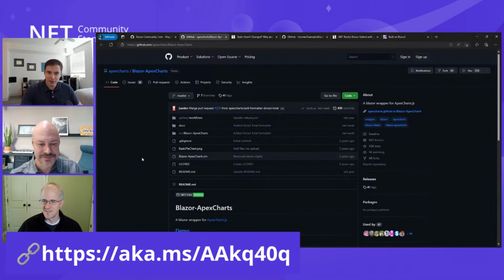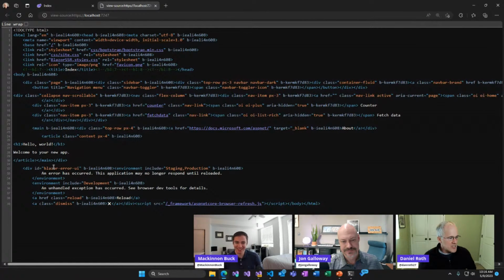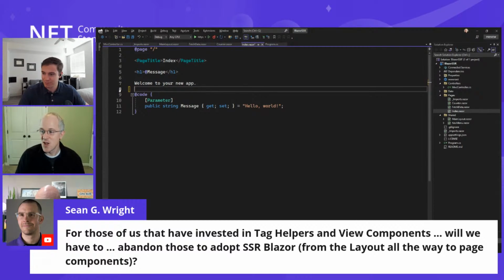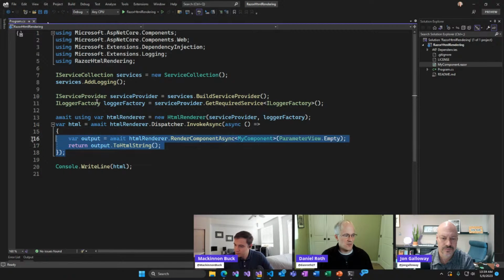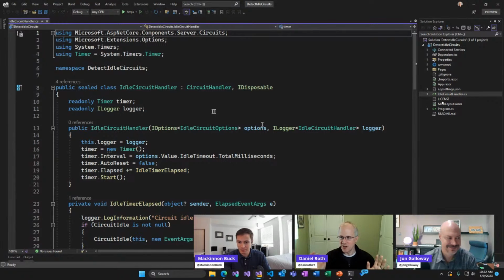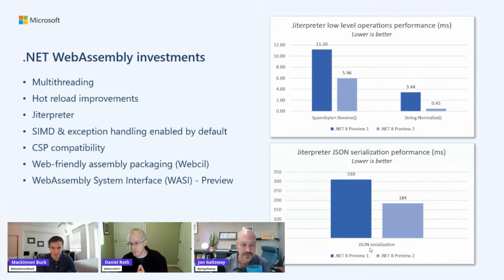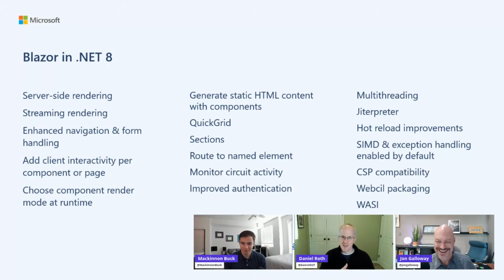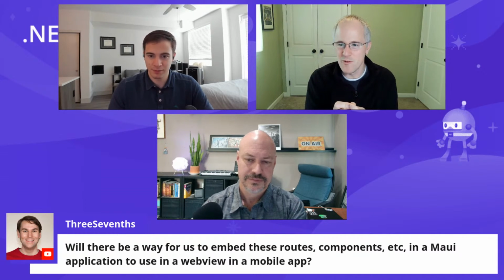ASP.NET Community Standup - Blazor .NET 8 Updates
Come check out some of the progress the Blazor team has made for .NET 8!

Chapters:
00:00 Livestream begins
03:06 Welcome to the ASP.NET Community Standup
04:10 Community Links
10:18 Blazor in .NET 8 Updates
12:34 The best of client and server new features
13:47 Server-side rendering
15:05 Demo
22:54 Q&A
28:36 Streaming rendering
29:45 Demo
32:39 Coming up in Blazor .NET 8
32:48 Enhanced navigation and form handling
33:41 Add client interactivity
34:54 Q&A
36:45 Generate static HTML content with components
37:33 Demo
40:29 Additional Blazor framework enhancements
41:23 Demo
47:18 Q&A
51:00 Demo - Monitoring circuit activity
56:28 .NET WebAssembly investments overview
01:06:27 Demo - WebAssembly System Interface (WASI)
01:09:08 Blazor in .NET 8 Summary
01:12:37 Q&A
01:31:50 Wrap

Featuring: Daniel Roth (@danroth27), Jon Galloway (@jongalloway), Mackinnon Buck (@MackinnonBuck)